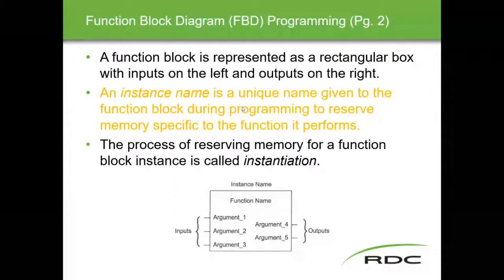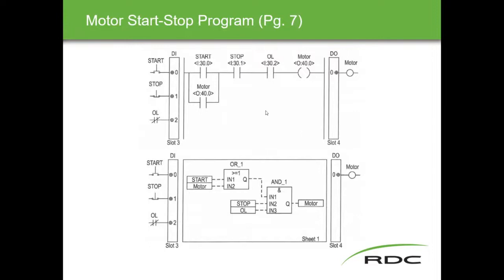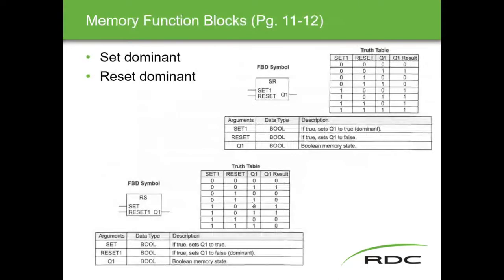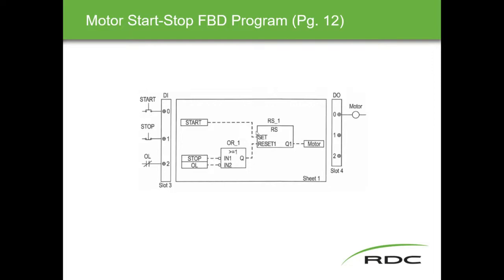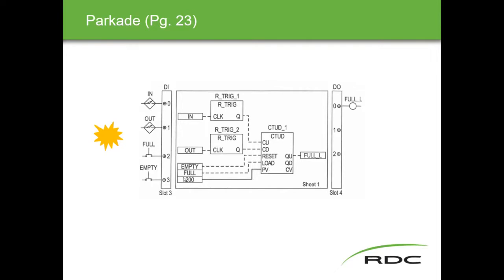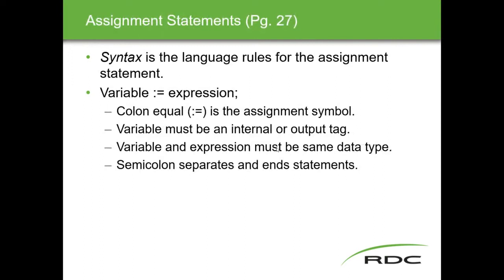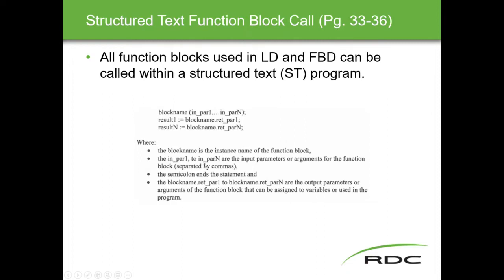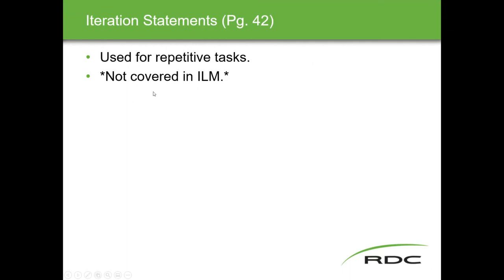310403aC PLC Part C